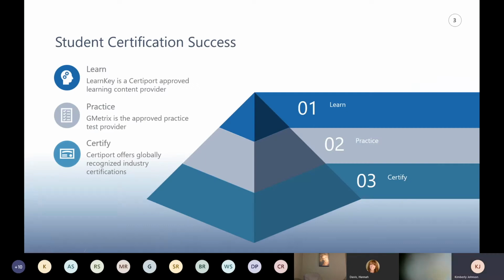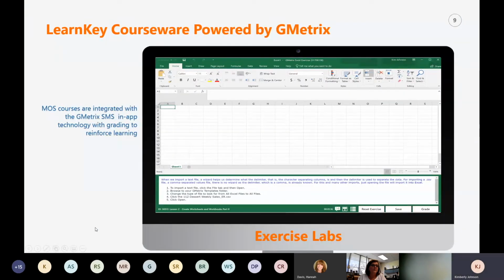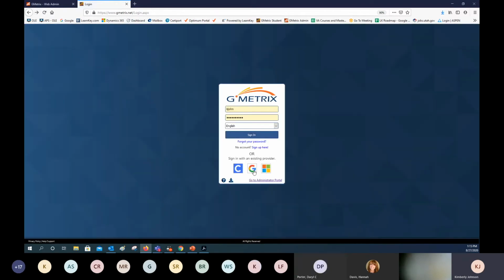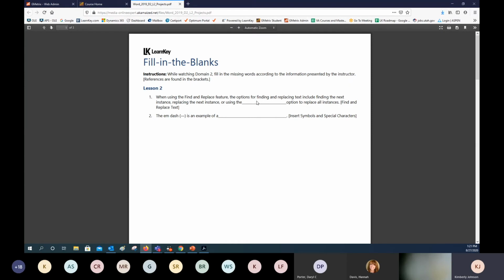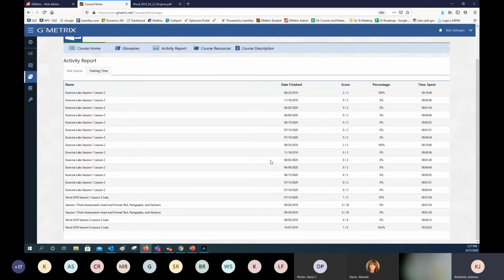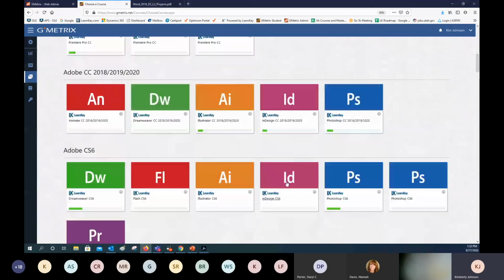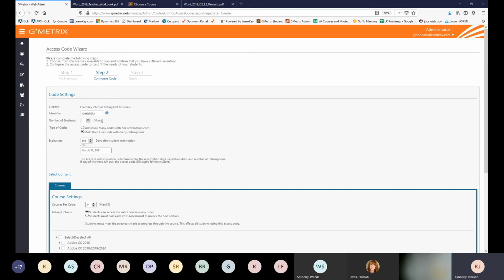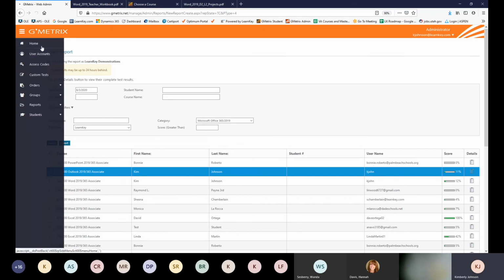LearnKey Remote Capability Webinar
Dive into LearnKey with Certiport's first CERTIFIED Educator Community webinar. Learn about LearnKey's courseware offerings, and how you can use their new remote compatibility platform (including simulations) to keep your students learning and progressing to certification, even in a distance learning environment.